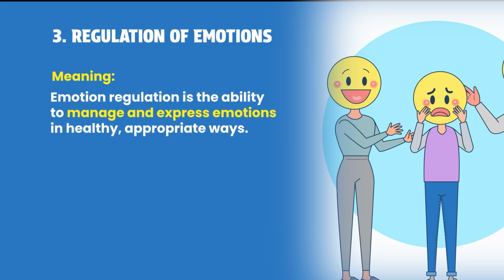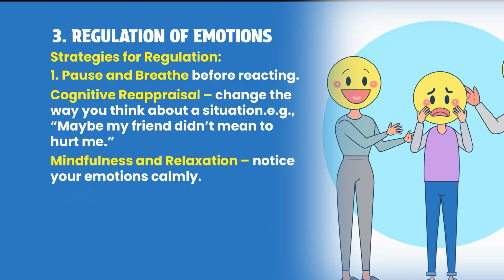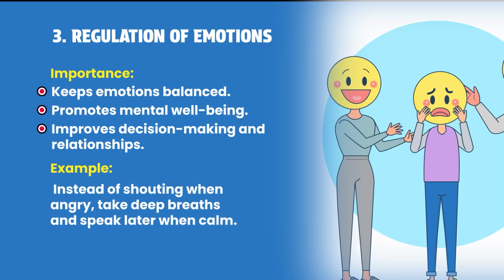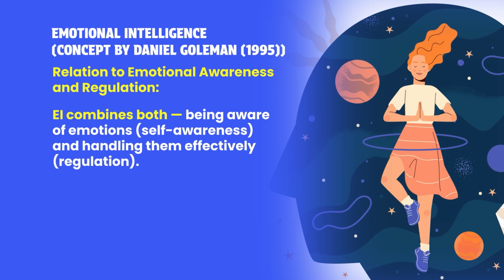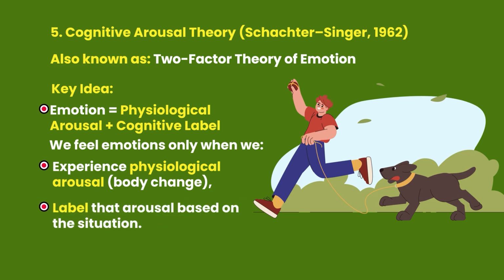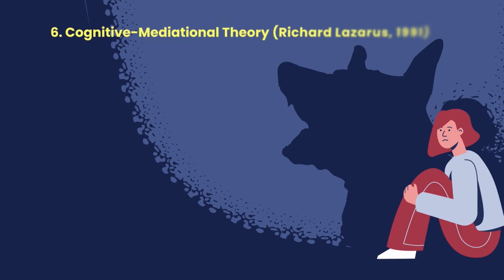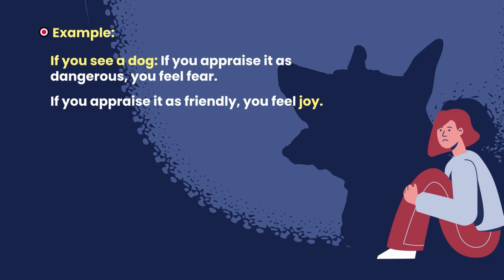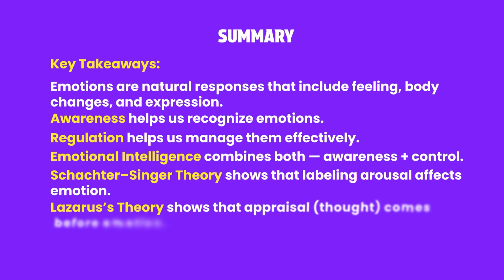Awareness and Regulations of Emotions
BPCG-175 Psychology for Living